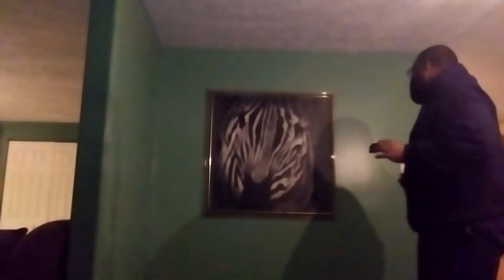everstryke match how it works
This video was cut short, but if you like one Go